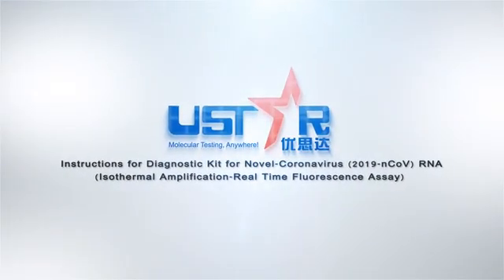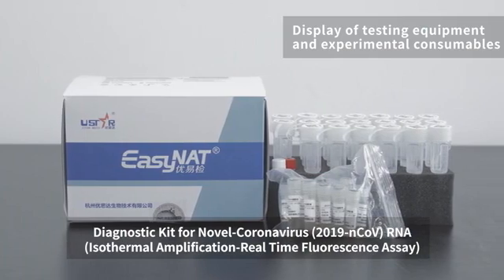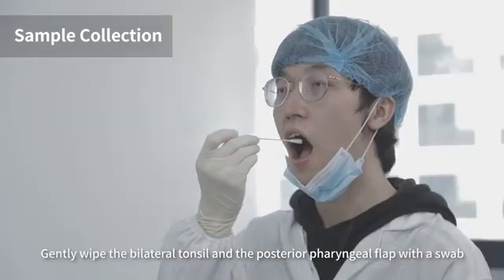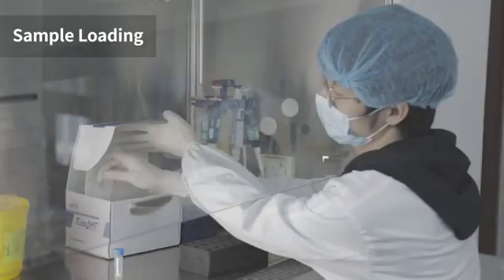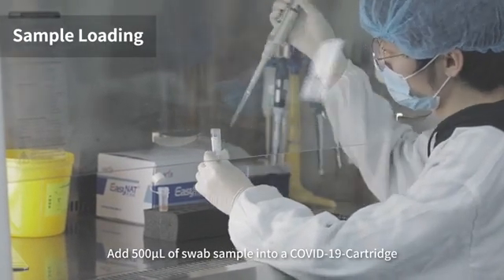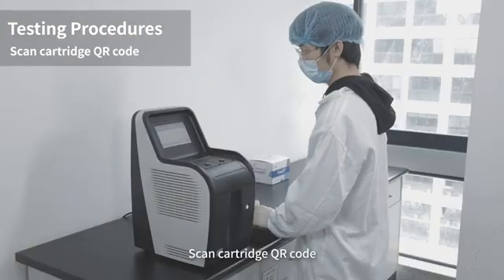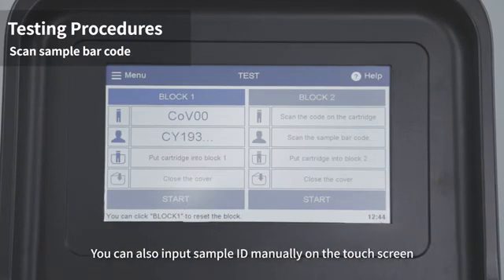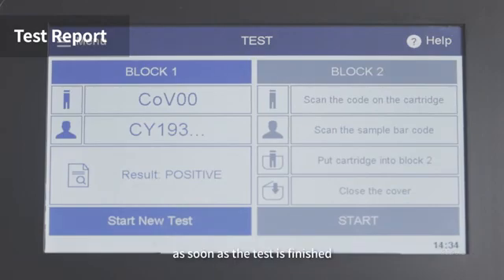Ustar EasyNAT Diagnostic Kit for Novel-Coronavirus (COVID-19) RNA Molecular testing reagents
This kit is used for the qualitative detection of Novel-Coronavirus
(2019-nCoV) RNA in oropharyngeal swab and sputum samples from
patients suspected of having the COVID-19 infection.